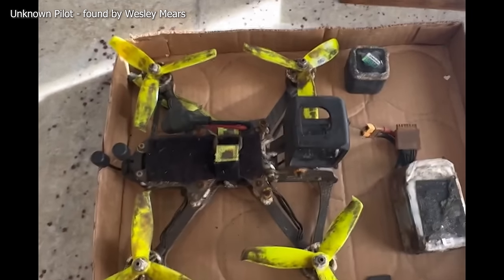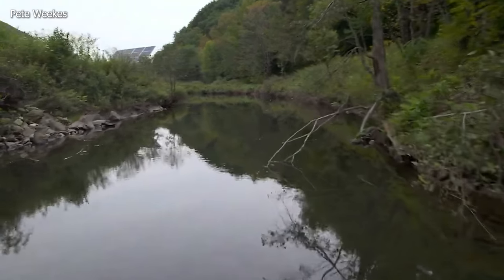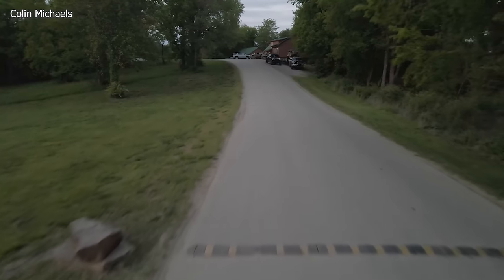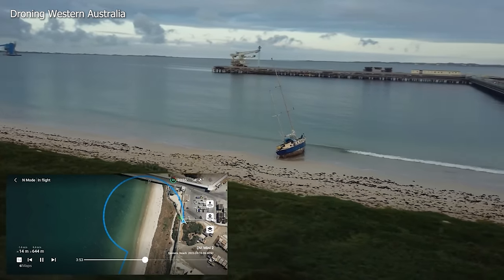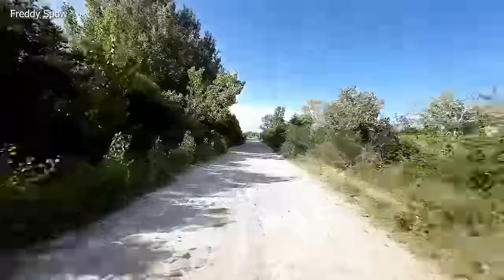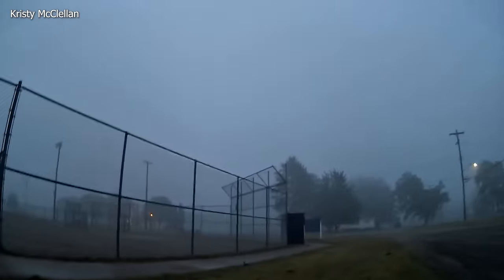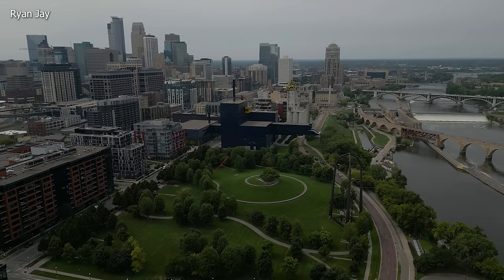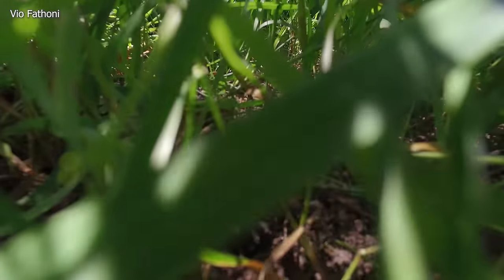Drone Crash Compilation VOL. 11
If you own a drone, you know this feeling all too well.
Learn from other's mistakes!

Share your videos for Volume 12!